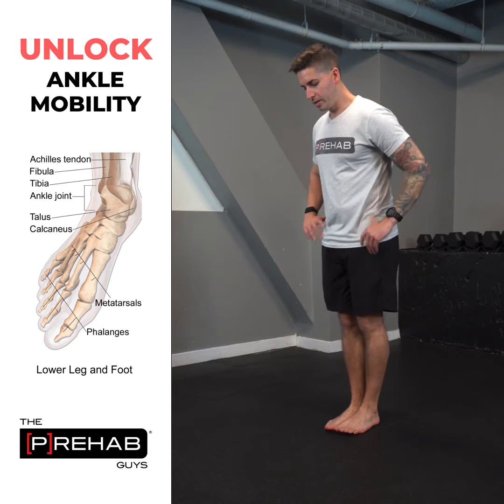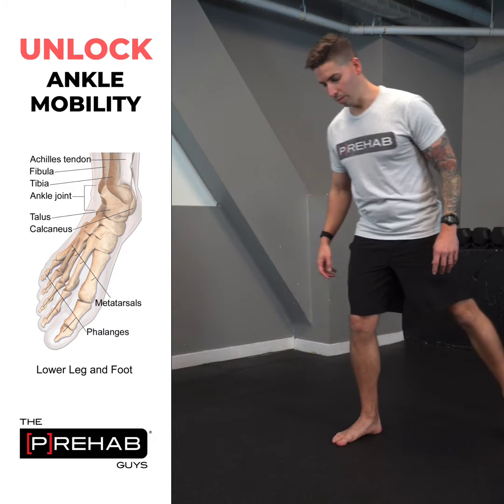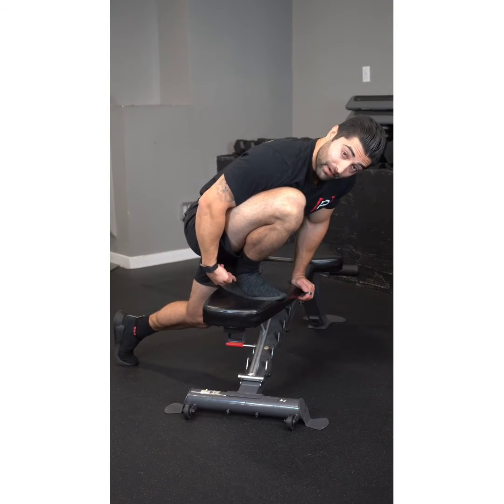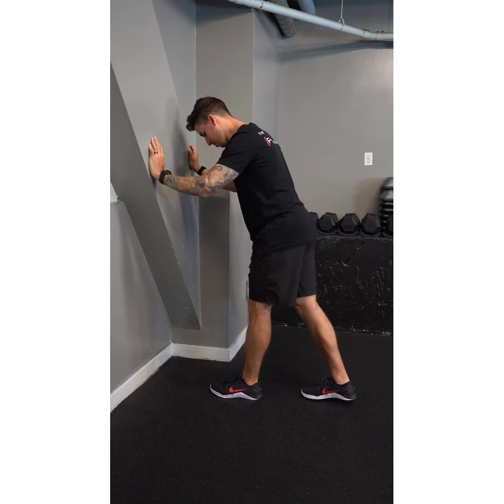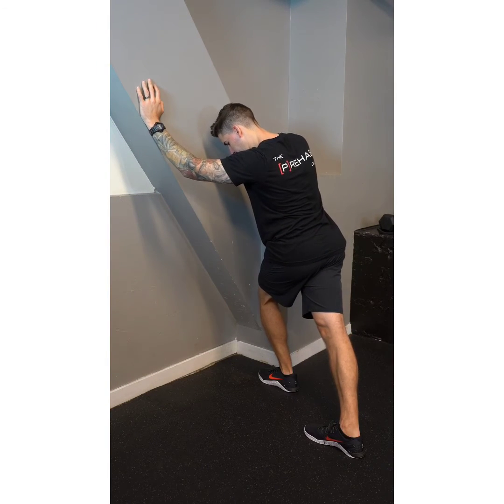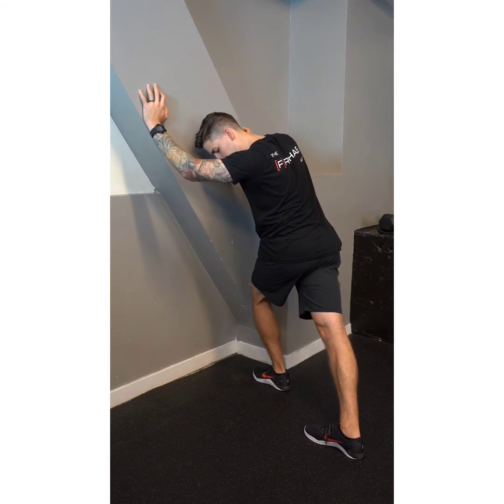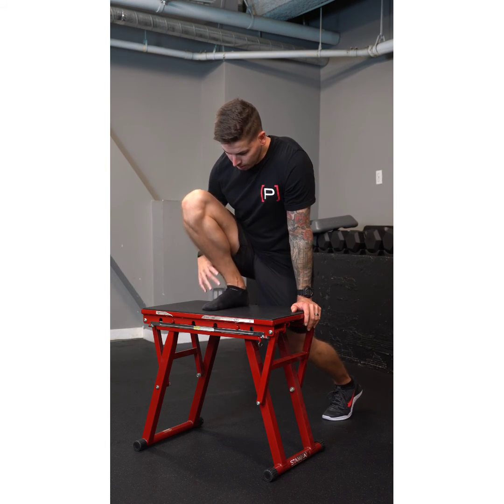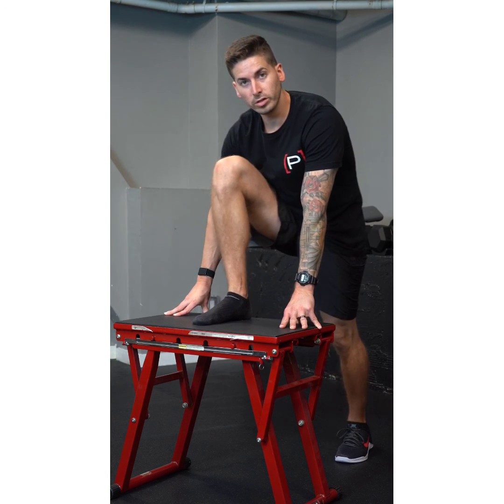Unlock Ankle Mobility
🙋‍♂️TAG SOMEONE with stiff ankles!⁣
Demonstrated in this post are some of our favorite exercises to unlock ankle mobility 🦶🏻⁣
From a functional standpoint, the ability to move well and move often starts with your foot and ankle. Foot and ankle mobility can and will directly influence movement along the entire kinetic chain - which describes the interrelated groups of body segments, connecting bones, muscles, and joints working together to perform movements. It is essential to unlock ankle mobility if you don't want to cause issues up the chain!⁣
Ask yourself, on a daily basis do you ever have to…⤵️⁣
✅ Put on shoes⁣
✅ Squat down to pick something up⁣
✅ Go up and downstairs⁣
✅ Drive a car⁣
✅ Sit down with your feet supported on the ground below you⁣
If you answered yes to any of these questions (and trust me there are A LOT more), then you need to unlock ankle mobility! Ankle mobility is an essential necessity for a lot of movements and activities of daily living. Ankle mobility is just one of those things we take for granted until we have it taken away from us. Have you ever walked around in snowboard or ski boots? It can suck sometimes right?! That's because your ankle mobility is restricted in those boots, thus movement up the kinetic chain is affected! If you know someone that has experienced a badly broken or sprained ankle they will tell you having a stiff ankle is no fun and it affects them with a lot of movements.⁣
Interested in learning more about how to unlock ankle mobility and the importance of it?
𝙏𝙝𝙚 𝙋𝙧𝙚𝙝𝙖𝙗 𝙂𝙪𝙮𝙨 𝙞𝙨 𝙖𝙣 𝙚𝙙𝙪𝙘𝙖𝙩𝙞𝙤𝙣𝙖𝙡 𝙥𝙡𝙖𝙩𝙛𝙤𝙧𝙢 𝙩𝙝𝙖𝙩 𝙩𝙚𝙖𝙘𝙝𝙚𝙨 𝙥𝙚𝙤𝙥𝙡𝙚 𝙝𝙤𝙬 𝙩𝙤 𝙩𝙖𝙠𝙚 𝙘𝙤𝙣𝙩𝙧𝙤𝙡 𝙤𝙛 𝙩𝙝𝙚𝙞𝙧 𝙤𝙬𝙣 𝙝𝙚𝙖𝙡𝙩𝙝 𝙩𝙝𝙧𝙤𝙪𝙜𝙝 𝙤𝙣𝙡𝙞𝙣𝙚 𝙥𝙝𝙮𝙨𝙞𝙘𝙖𝙡 𝙩𝙝𝙚𝙧𝙖𝙥𝙮.⁣